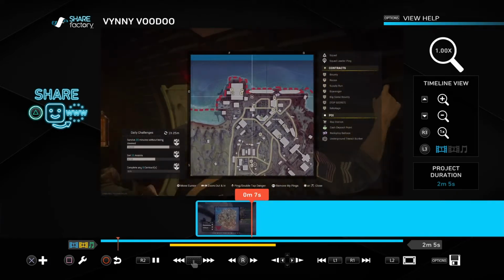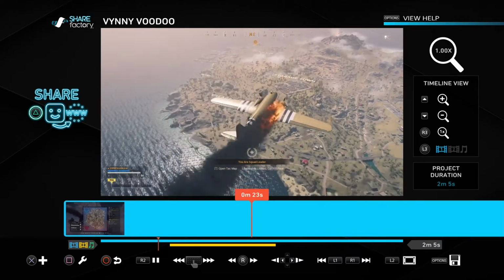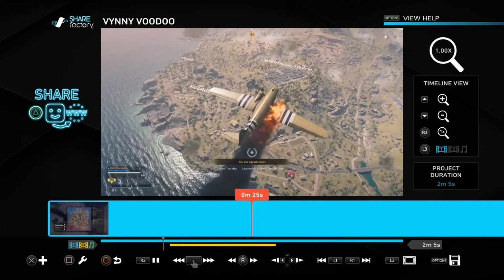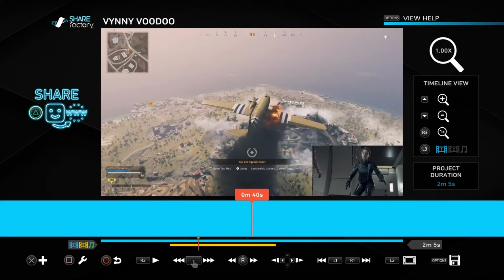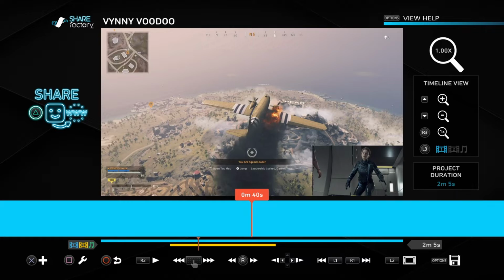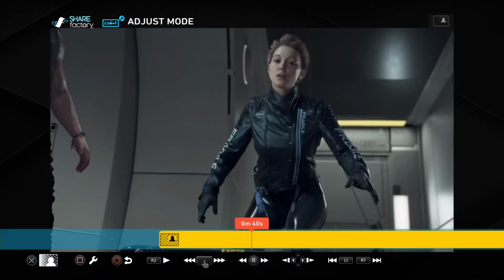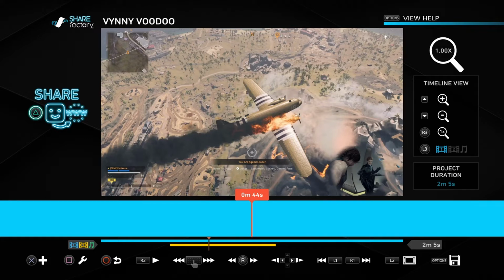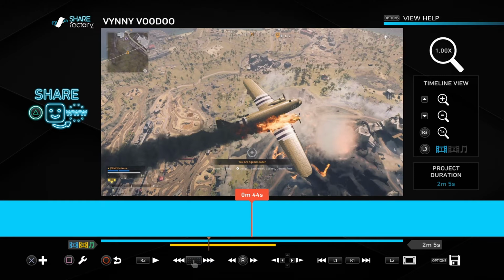Remove picture in picture in ShareFactory Guide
Like many YouTubers I use Playstation SHAREfactory to make my YouTube videos.

The biggest problem I had is the inability to remove or hide video from track 2 just leaving its audio and full screen footage of track 1.

In this video I show you a hack to do just that! No more picture in picture issues just full screen glory!

00:00 Introduction
00:28 Picture in picture is the problem
00:48 Only hear track 2 not see it
01:01 How do you remove video from track 2?
01:36 Reduce radius of vignette
02:20 How to put it back
02:41 Sum up